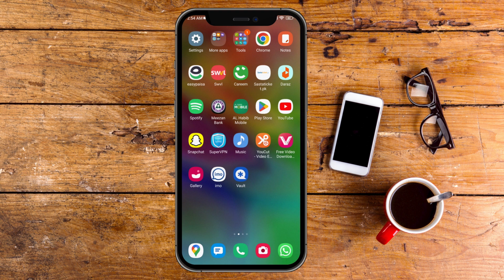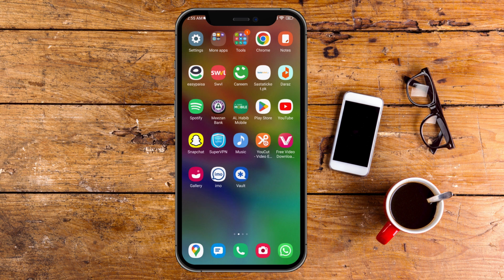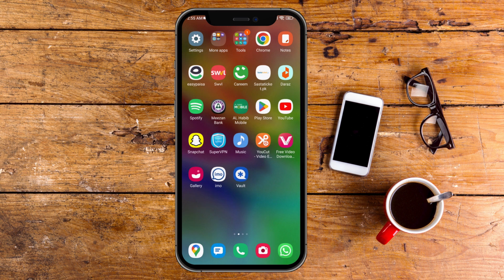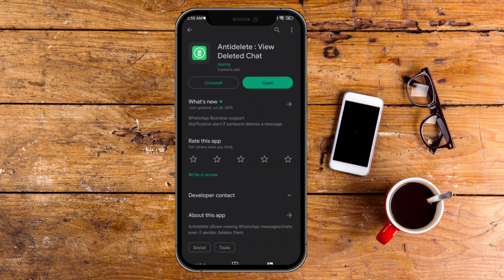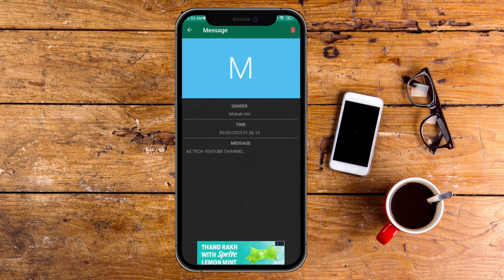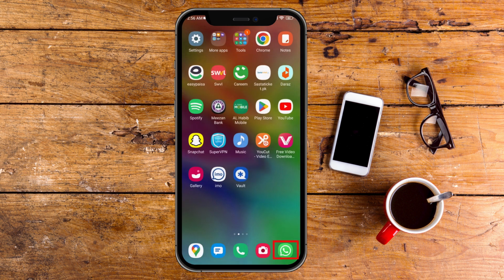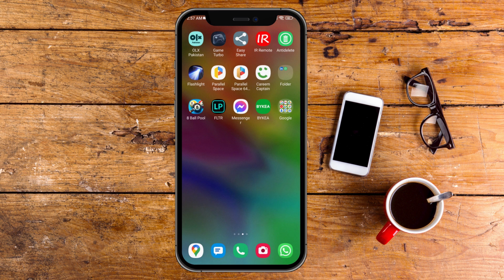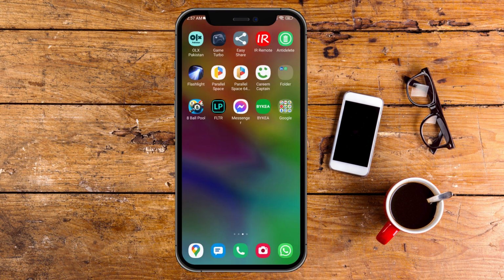How to Recover the Deleted Messages from WhatsApp Latest Method 2023 | ASTECH